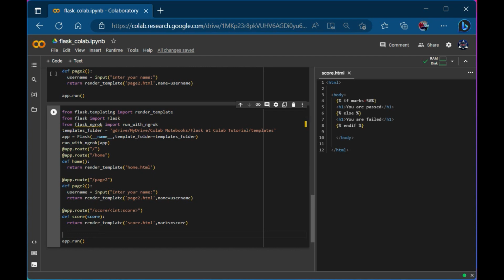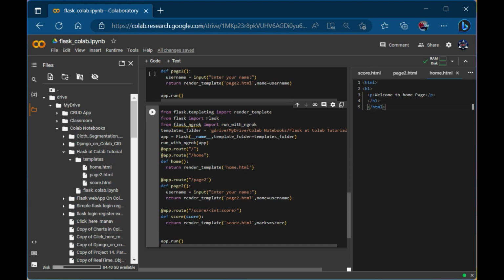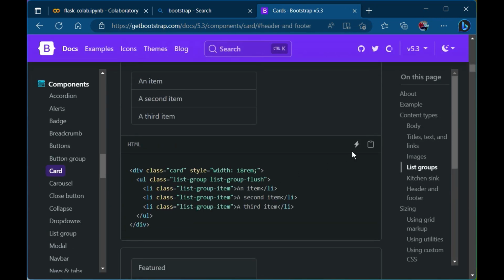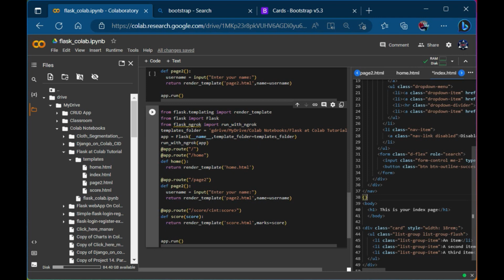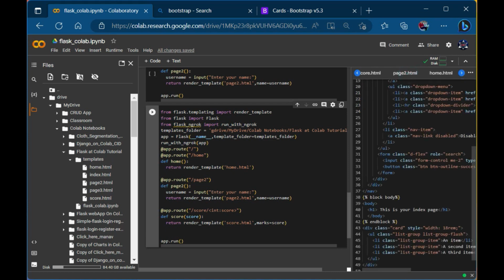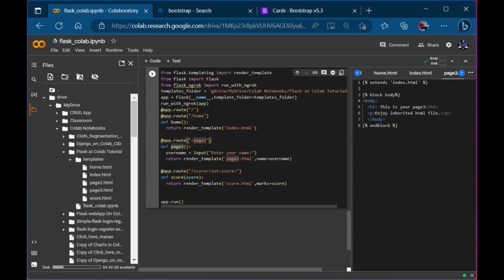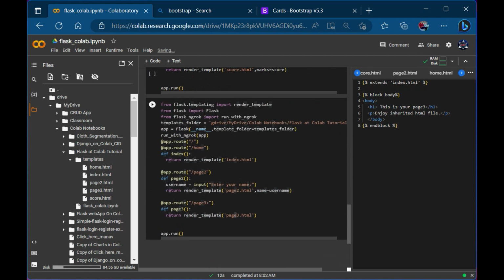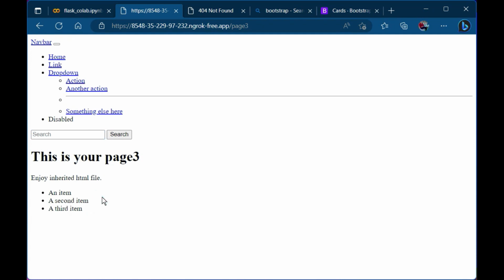Jinja 2 का उपयोग करके HTML फाइलों को इनहेरिट कैसे करें || Google Colab पर Flask वेबसाइट डेवलपमेंट #5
यह ट्यूटोरियल सीरीज़ गूगल कोलाब पर फ्लास्क वेबसाइट बनाने के बारे में है।
इस सीरीज़ के इस भाग में, हमने जिंजा 2 टेम्प्लेट का उपयोग करके एक एचटीएमएल फ़ाइल को दूसरी एचटीएमएल में इनहेरिट करने का तरीका बताया है, जिससे आपके कोड की लाइनें और समय दोनों बचेंगे और कार्यकुशलता बढ़ेगी।
वीडियो देखें और आनंद लें।

इस ट्यूटोरियल में शामिल अध्याय हैं:
00:00 - चैनल का परिचय
00:30 - ट्यूटोरियल का सारांश
01:00 - जिंजा2 टेम्पलेट का उपयोग करके एक एचटीएमएल फ़ाइल को दूसरी एचटीएमएल में कैसे इनहेरिट करें
02:48 - फ्लास्क में बूटस्ट्रैप का उपयोग करना
08:44 - इनहेरिट की गई एचटीएमएल फ़ाइलों का परीक्षण
12:47 - समापन

गूगल कोलैब पर फ्लास्क का उपयोग करके वेबसाइट बनाएं